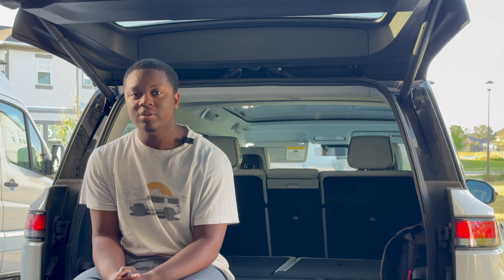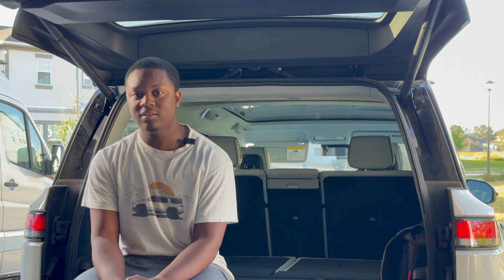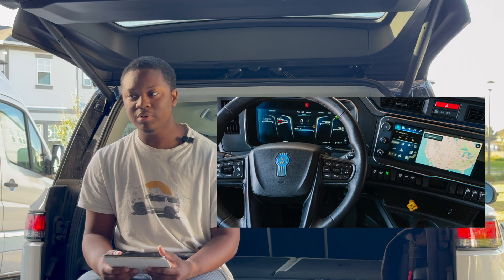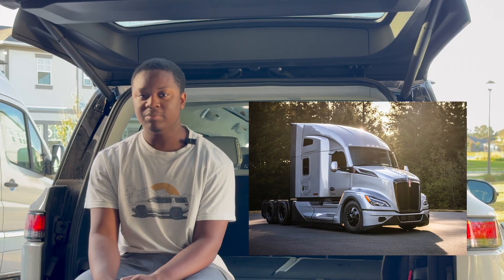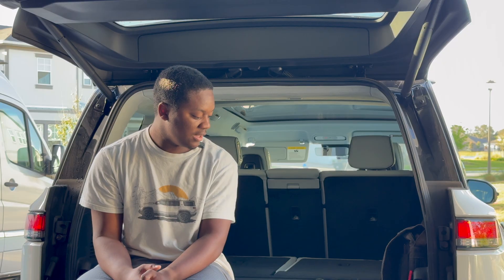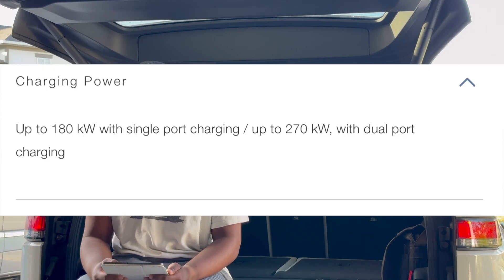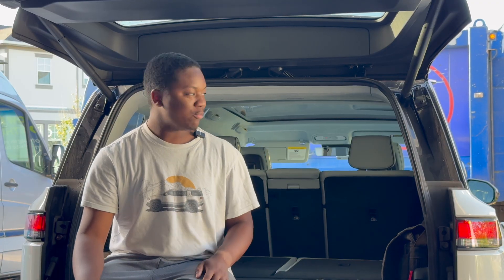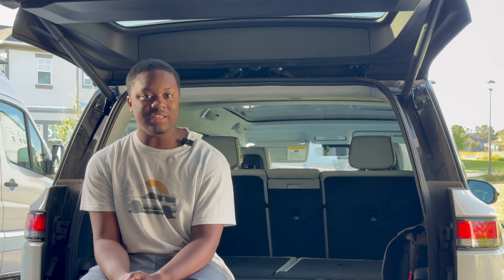Kenworth Unveils Next Generation EV Semi Trucks! A More Traditional Approach...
Tom looks at the specs for the newly appointed T680E and T880E trucks from tractor trailer giant Kenworth, plus how they stack up against some of the competition.